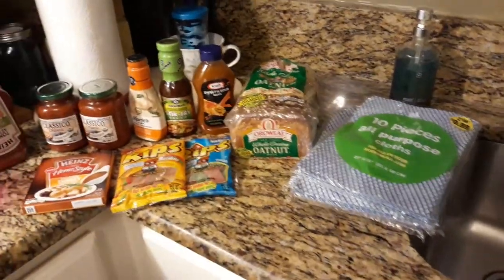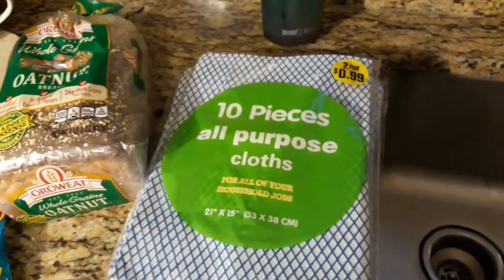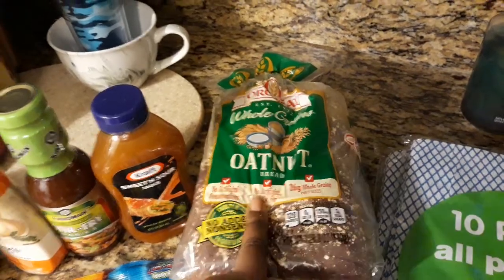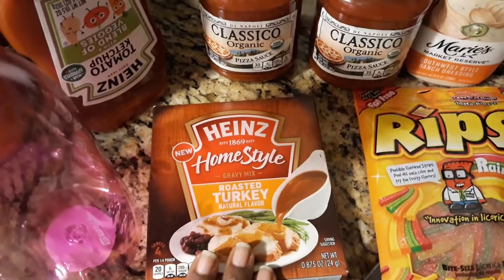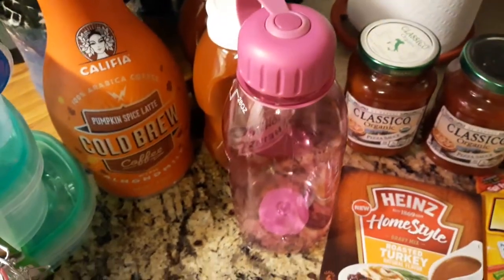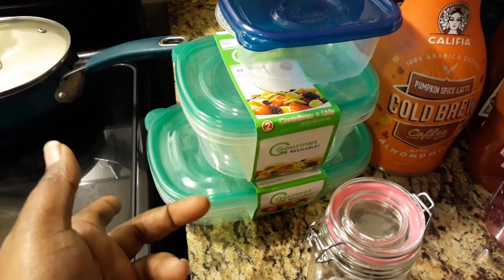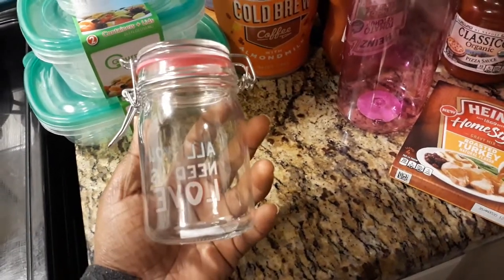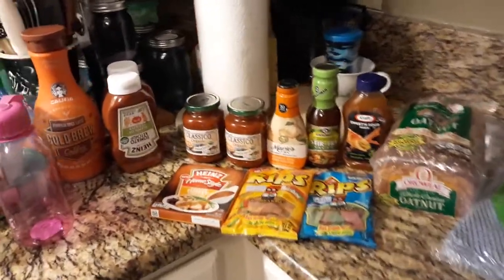NEW 99 CENTS ONLY STORES HAUL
Thank all of you guys for supporting my channel no matter what i feel like all of you are here for a reason and im grateful for it im never worried about what people have to say Negative i will never understand why people try to bring Negative Energy to our channel like it doesn't bother me at all because we got Positive Energy Engraved All Over This Channel...iAmLifeGang I love all y'all now let's get these hauls going

Thanks To My New Team Let's Get It